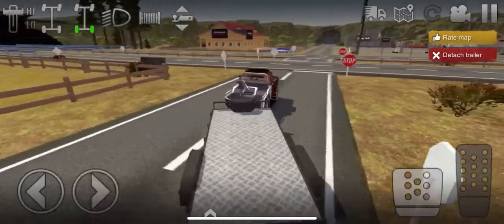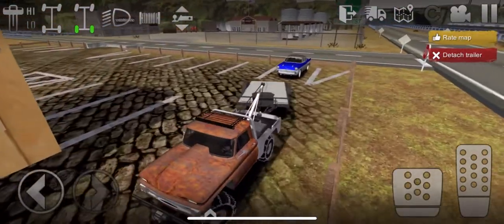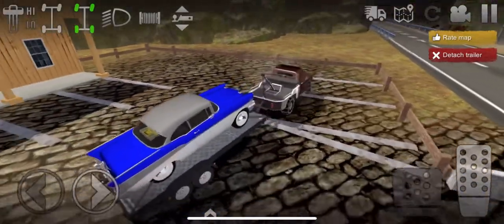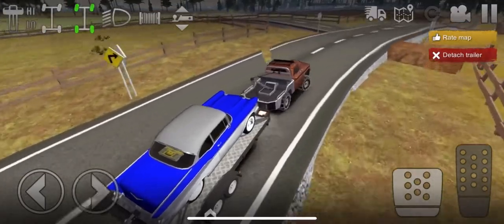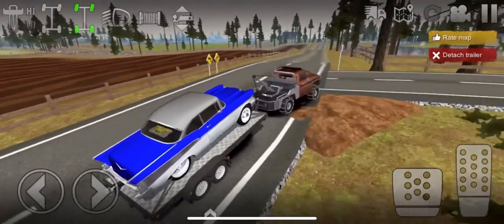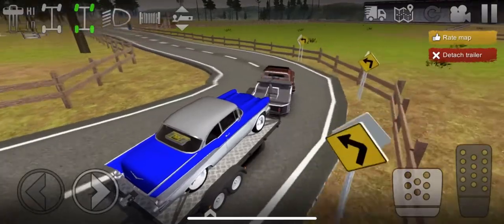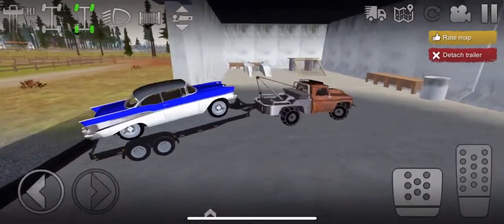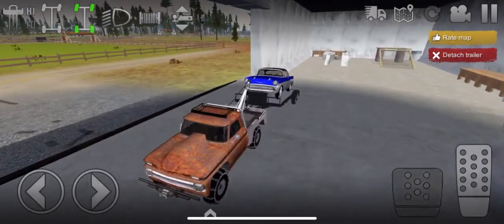Hauling a *rare* barn find car! Towing company from scratch roleplay (off-road outlaws)